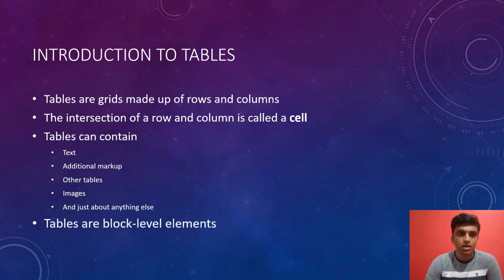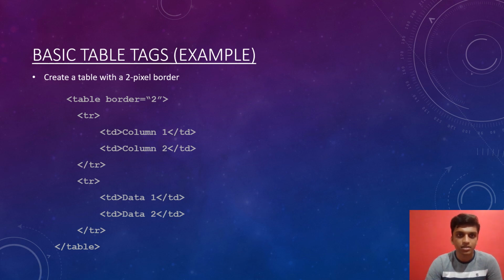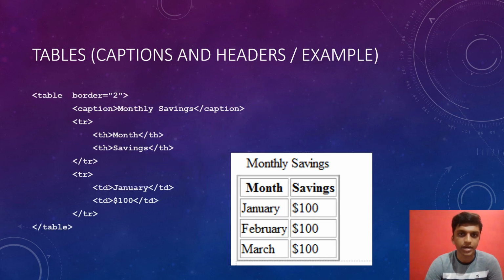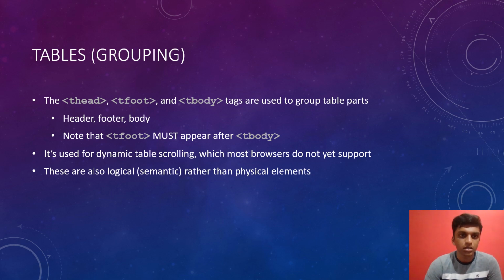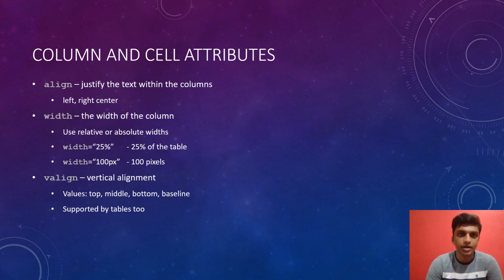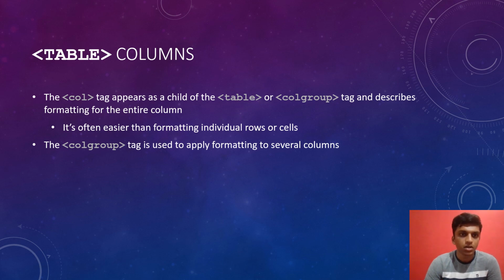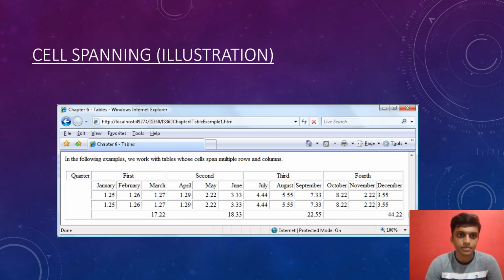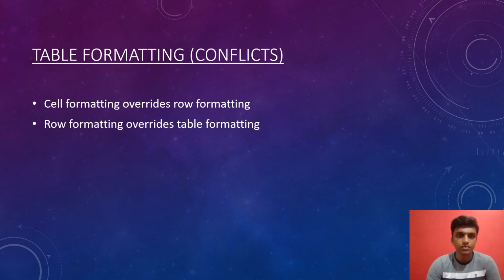How to create a table in HTML and examples